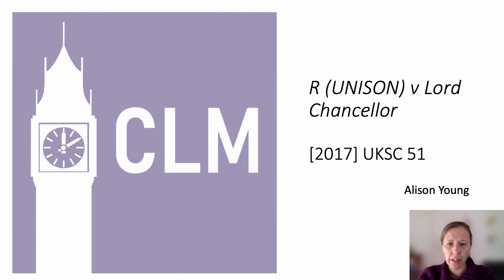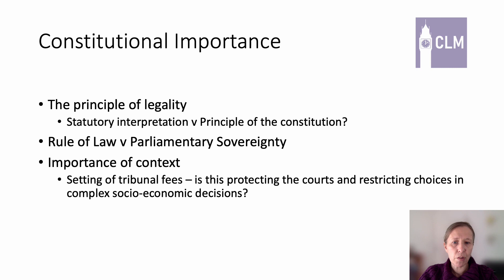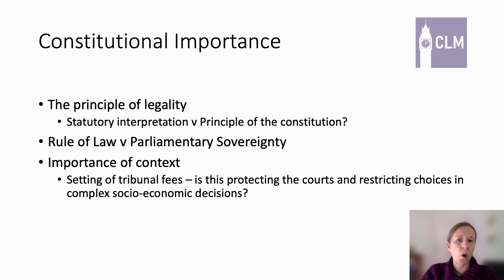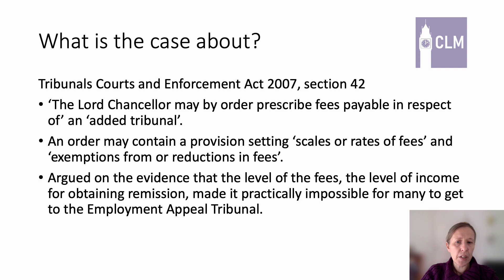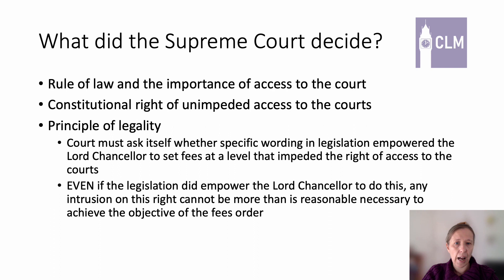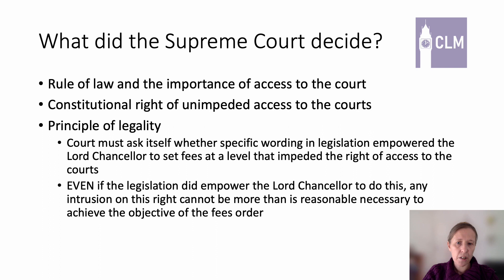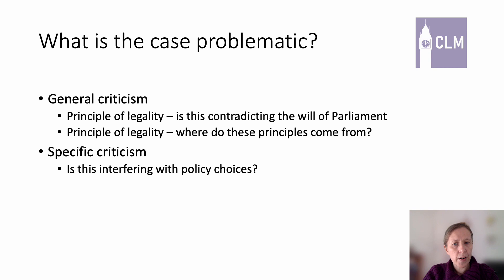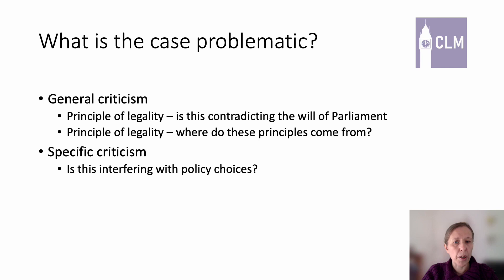Controversial Constitutional Cases: UNISON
In this Constitutional Law Matters video, Alison Young considers the UNISON case in which the Supreme Court interpreted a broad discretionary power, given to the Lord Chancellor, to set the fees for employment tribunals. The Court concluded that this broad power did not include the ability to set fees at such a level that it made it practically impossible for people on low incomes to go to the tribunal to protect their rights. Professor Young considers why some see this case as constitutionally controversial.

To find out more about the Constitutional Law Matters project,